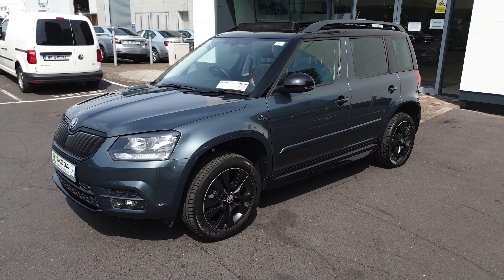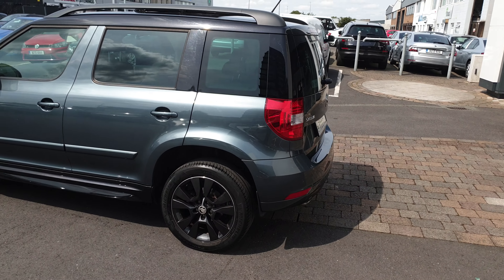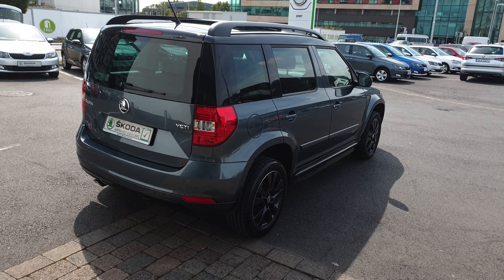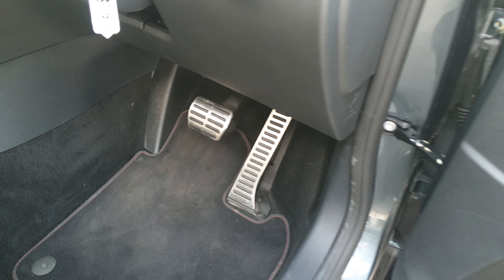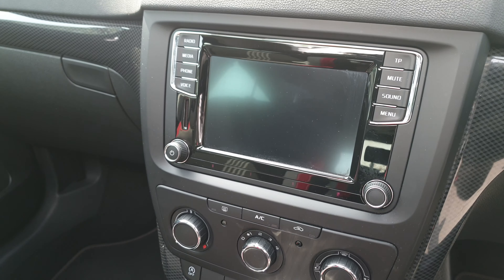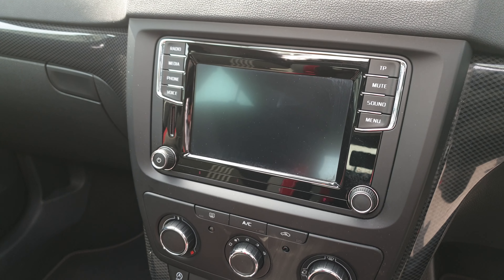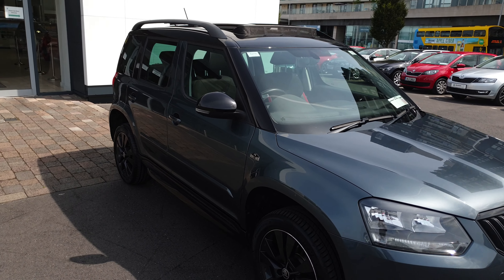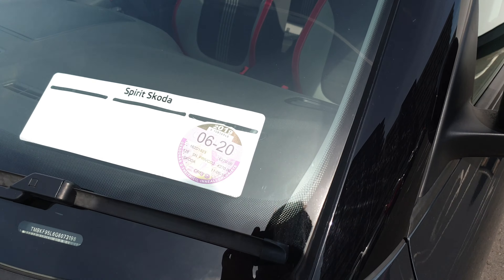2016 Skoda Yeti MONTE CARLO 1.2TSI DSG 18,950